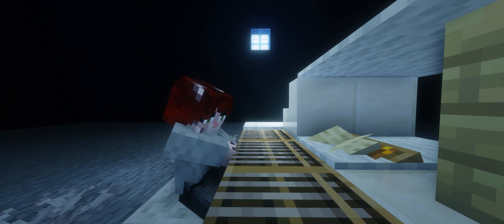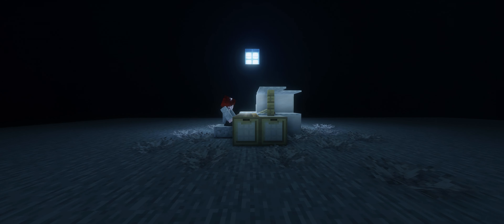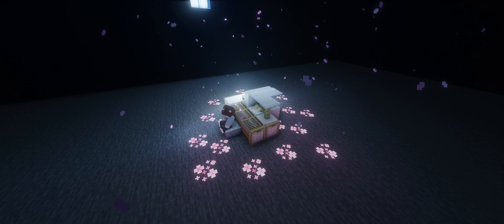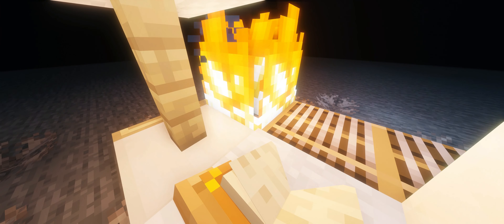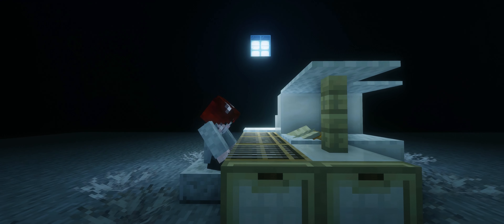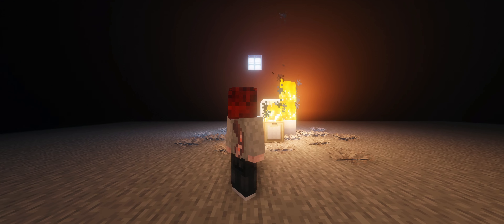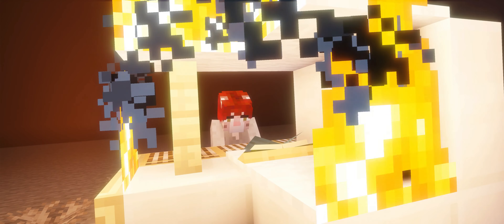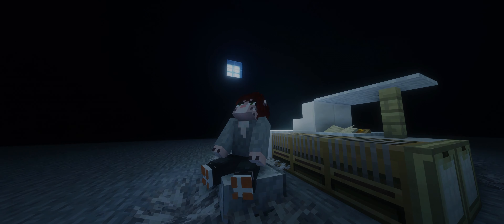WOOSUNG - Day That I Died MINECRAFT PARODY (Last Ore I Mined)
i had to learn how to use mods and shaders and kdenlive for this garbage

Lyrics:
Logged onto the server as always
Wandering ‘round our base, down empty hallways
Counting all the roads that we planned but never built
In our house I sit, committed to a long wait

Oh, every time
Every time I’m in the mood to play
I think of when you logged off
All alone I wonder why
you left but I

Won't ever quit this game
Stevey, I’m still building shrines trying to spawn in Herobrine
Waiting in this cave
Holding onto hopе that someday you’ll be back online
Now my heart still feels sore
'Cause the iron you wore
Was the last ore I mined

Find me making noise around the warden
Shooting arrows in the sky and I’m the target
If you’ve uninstalled Minecraft, then I won’t kill another ghast
Even slaying every mob wouldn’t feel rewarding

The last ore I mined
Oh, oh
I'll never quit this game